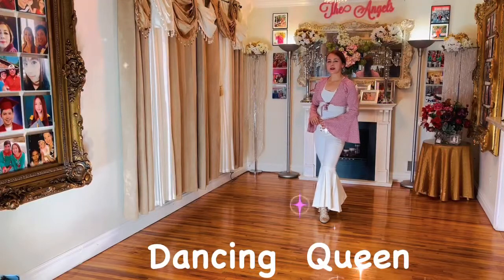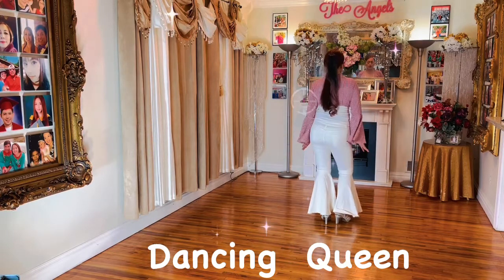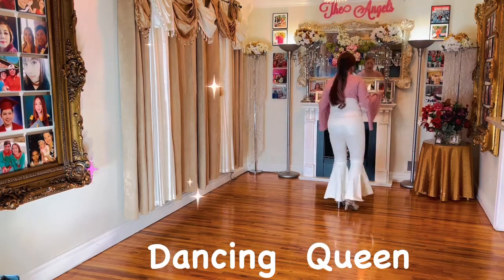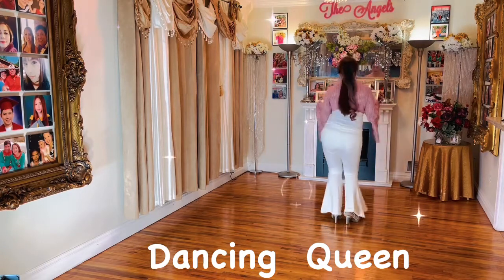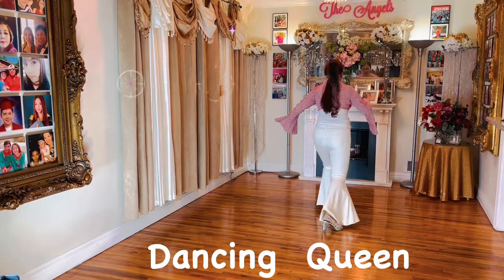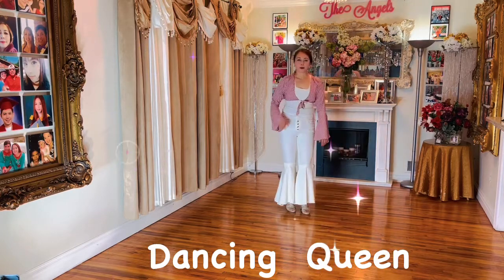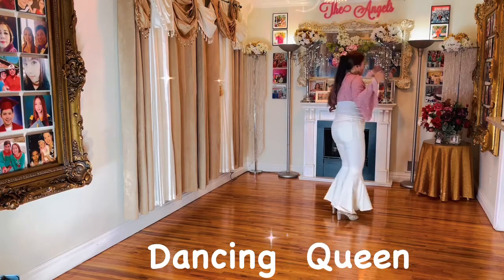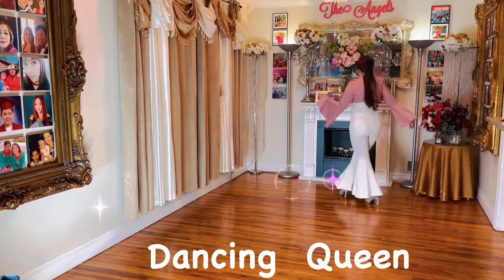Dancing Queen- Teach / Zaldy Lanas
Count:32
Wall:1
Choreo:Zaldy Lanas